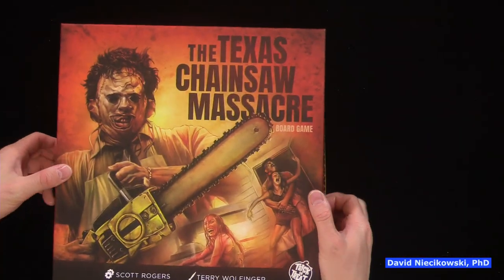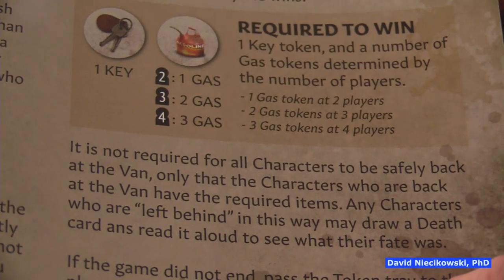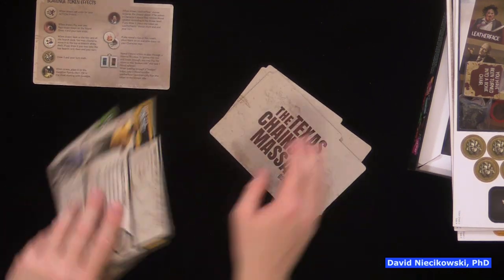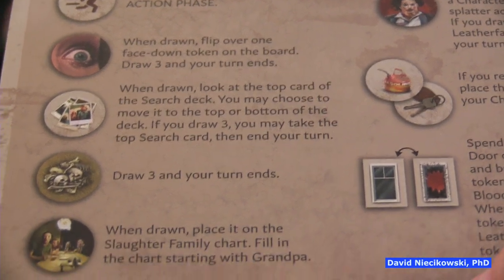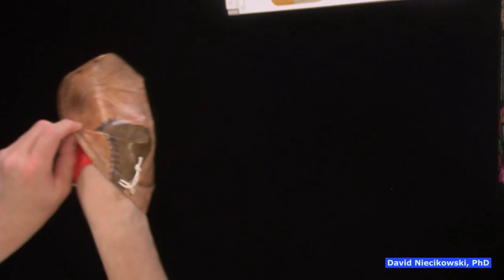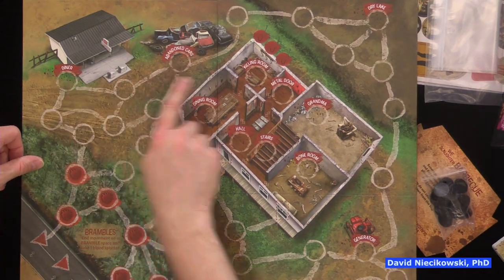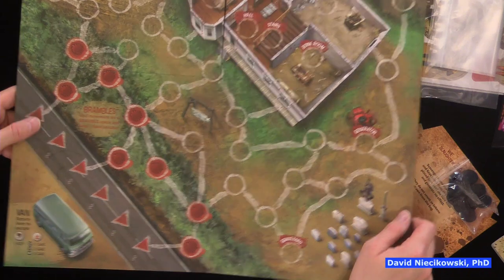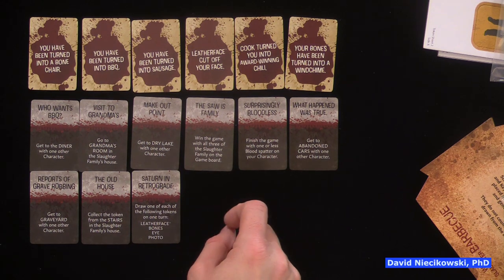The Texas Chainsaw Massacre Board Game: Unboxing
The Texas Chainsaw Massacre Board Game

The co-operative game The Texas Chainsaw Massacre: The Game is based on the 1974 movie of the same name, and the plot of the game follows that storyline. You and your friends have run out of gas on the side of the highway and need to find help. You need to search for keys and gas by using actions to flip tokens, and once those items have been found you need to get back to the van in order to escape. Leatherface will chase the players throughout the map, and if he catches a player, he takes them to the Killing Room. Once there, the player has three turns to attempt escape before Leatherface eliminates the player.

A new game of horror from designer Scott Rogers. The players' van has run out of gas, leaving them stranded and at the mercy of the Slaughter family! Work together and push your luck to escape. In this cooperative game, all players win or lose as a group. Pull tokens from a gruesome bag to take actions - but be careful, pulling too many may antagonize the Slaughter family! Player Count: 1-4, Play Time: 60 Minutes, Age Range: 14+

The Texas Chainsaw Massacre Board Game trick or treat studios board card cooperative horror julie david niecikowski